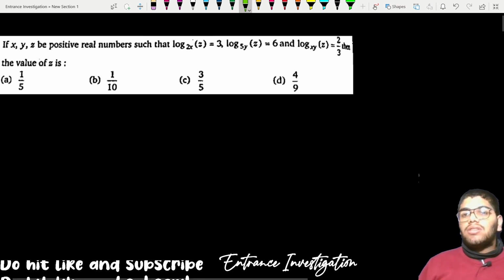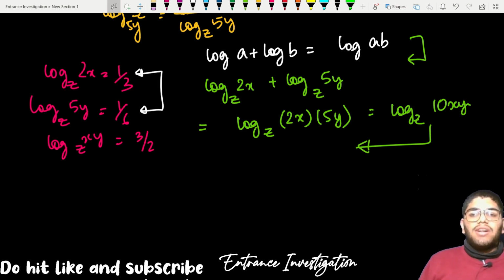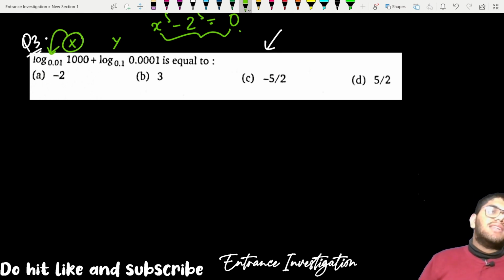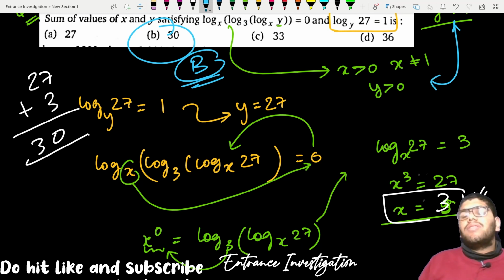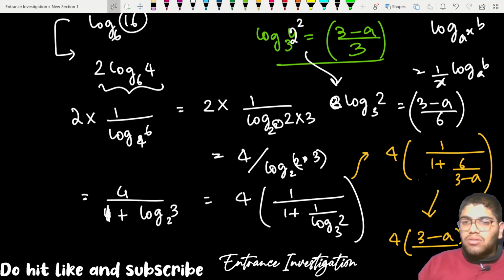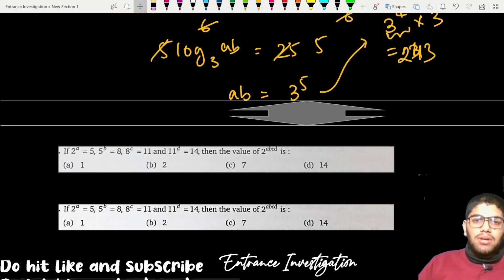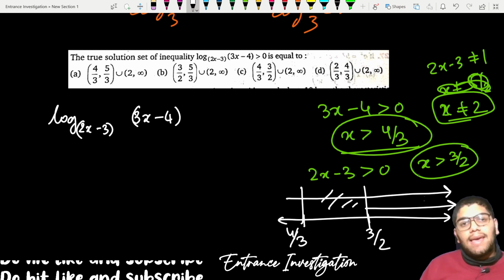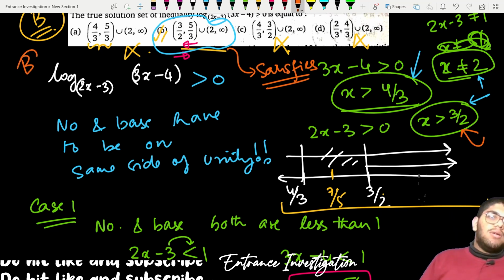MathoMANIA___Problem Solving Session on LOGARITHMS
Problem Solving is an excellent and most important aspect of preparing for any competitive examination. An examination like the Joint Entrance Examination(JEE) requires the students to analyze the problem, apply their mind, increase their thought process and brainstorm. Since the examination actually demands good skills , the quality of the exam is really good. So the students are supposed to prepare in a really good way. Having cleared the examination myself, the course is designed in the manner where the students are going to understand and apply their basic concepts to the advanced level.  This problem solving session will provide the students quality problems on logarithms and possibly the best exposure to the examination they are going to face.